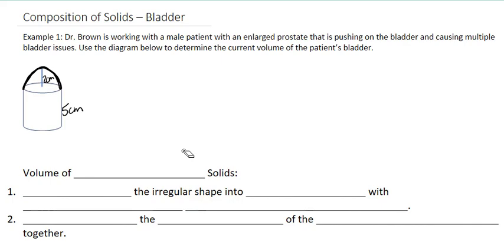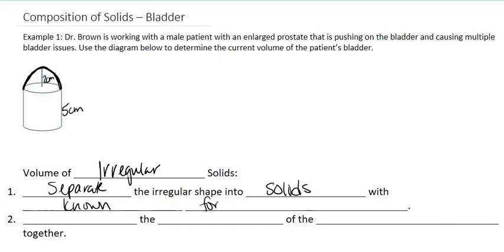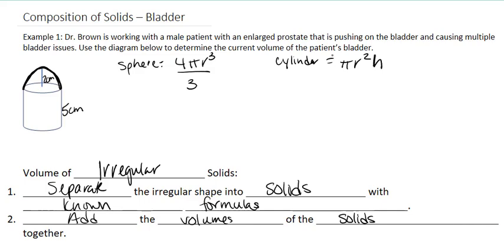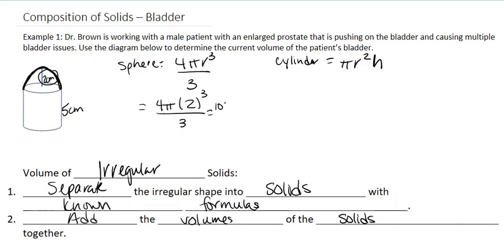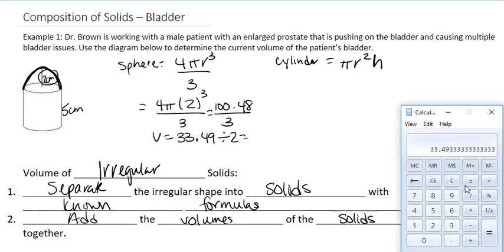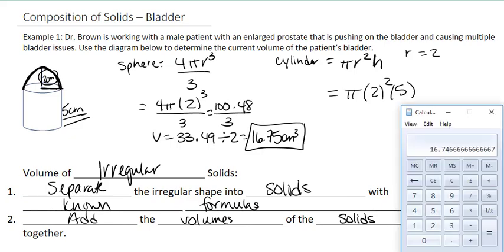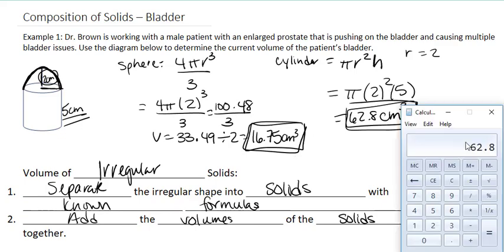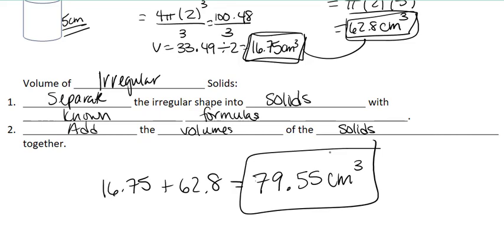MAP 117- MA- 5.2j Composition of Solids